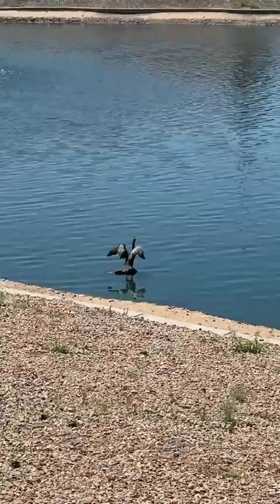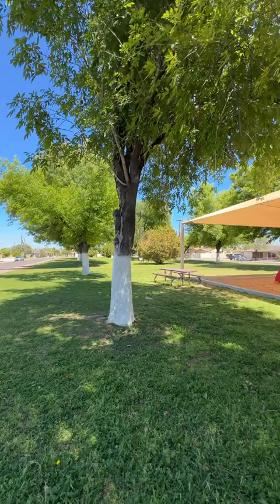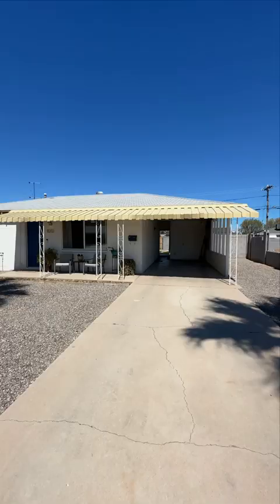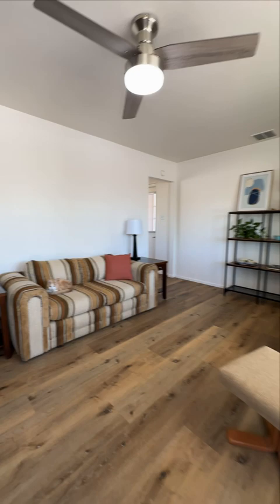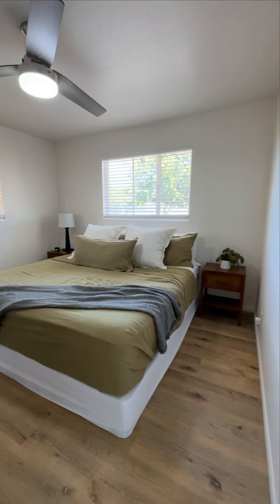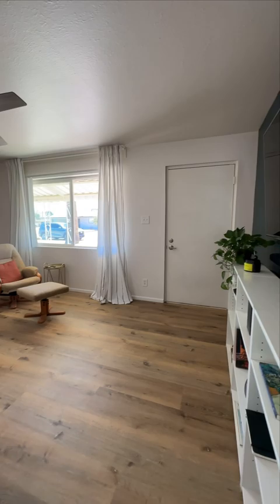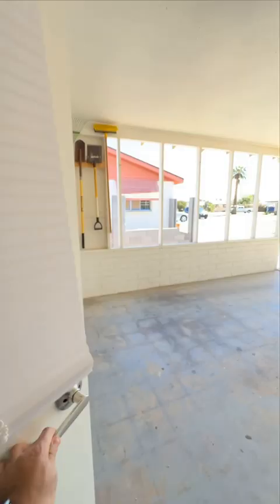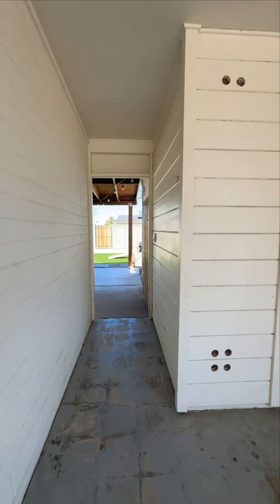🤩CUTE HOME FOR SALE near Cardinals Stadium in Westgate